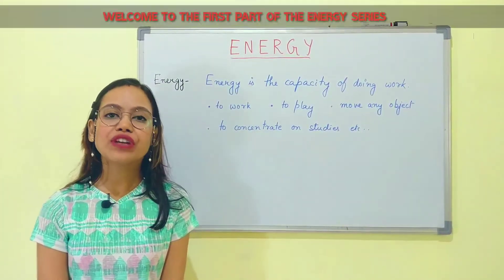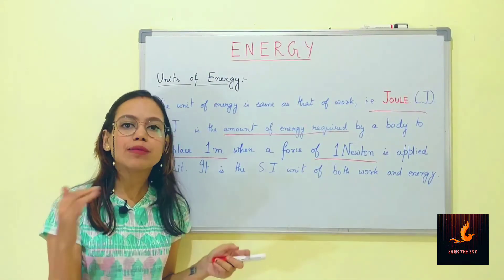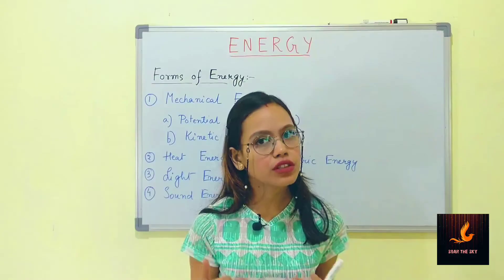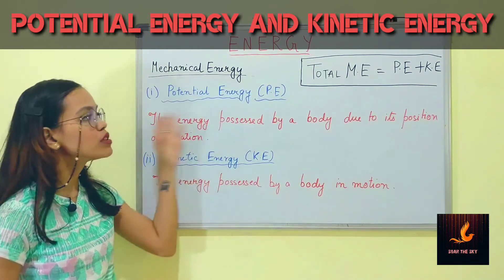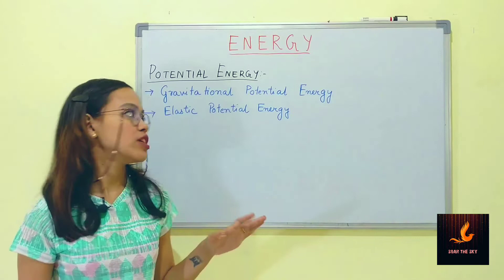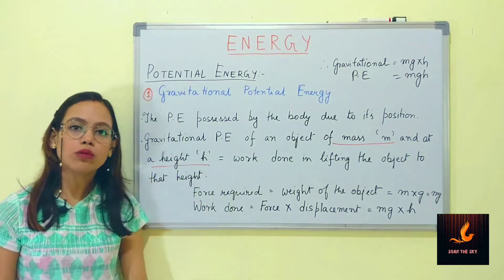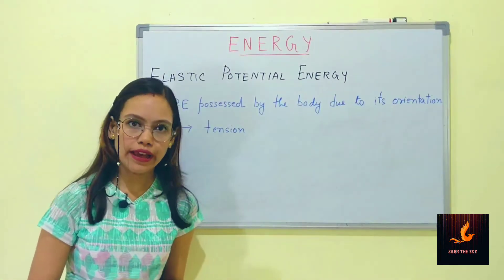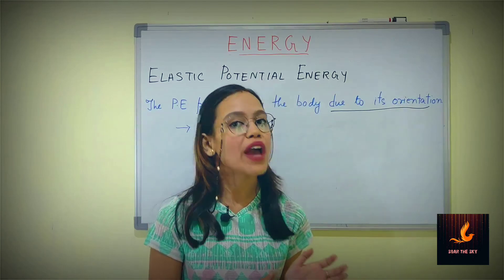Class 7 Physics| Chapter Energy| Part 01| Types of potential energy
Image and video credit :

Pixabay

Thumbnail credit :

Ultimate thumbnail maker

Intro credit:

Intro maker

NOTE:

FULL CREDIT TO OWNERS.ALL IMAGES AND PICTURES IN THE VIDEO BELONGS TO THE RESPECTED OWNERS.

THIS CHANNEL DOES NOT PROMOTE OR ENCOURAGE ANY ILLEGAL ACTIVITIES AND ALL CONTENT PROVIDED BY THIS CHANNEL IS MADE FOR EDUCATION PURPOSE ONLY.